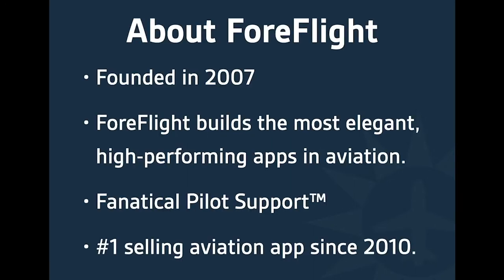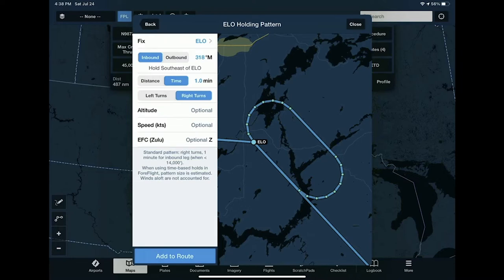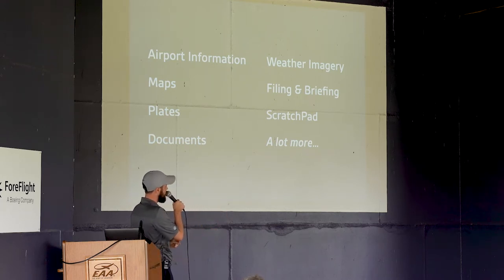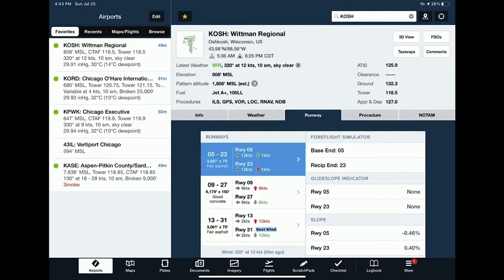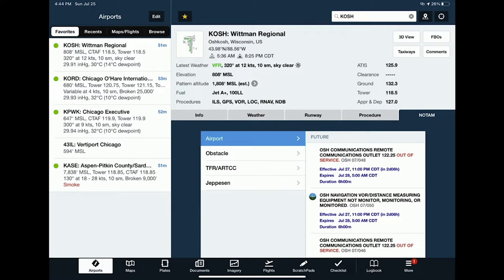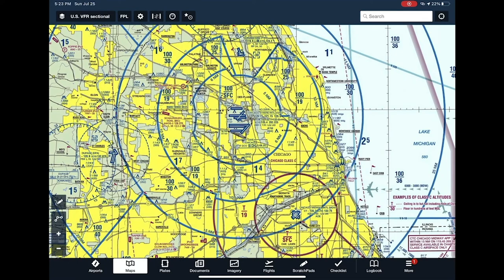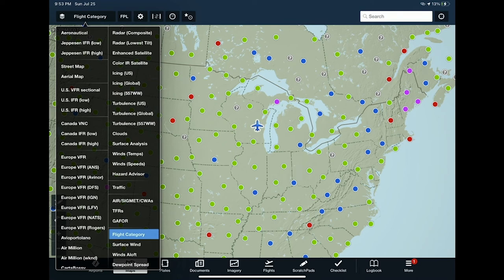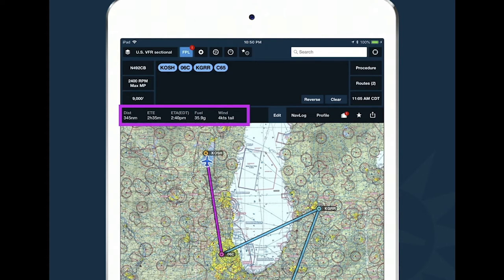EAA AirVenture Oshkosh 2021: ForeFlight Fundamentals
This presentation covers the fundamentals of flying with ForeFlight. You will learn how to setup and navigate the ForeFlight app, find airport information, look at weather, build a route, brief and file a flight plan, and more. An overview of recently added features is also covered. As a new or existing customer, you can expect to walk away with ForeFlight know-how you can use on your next flight.